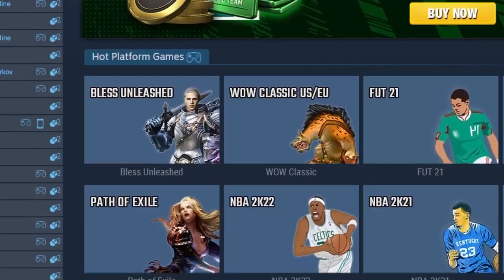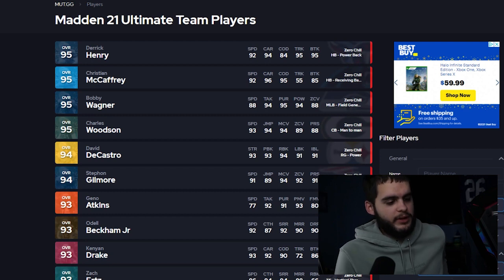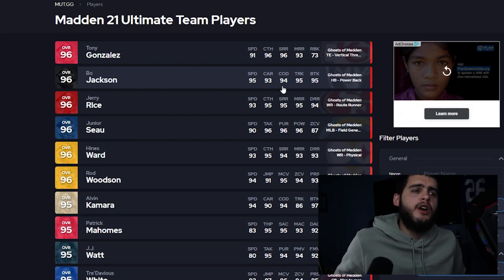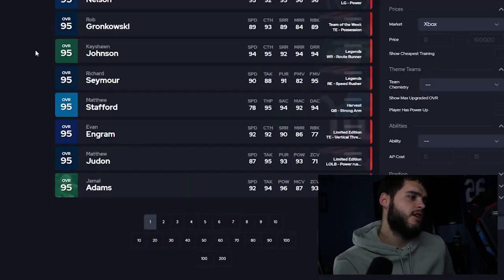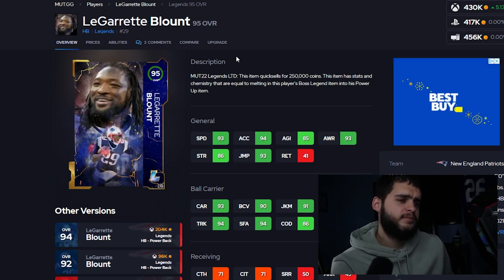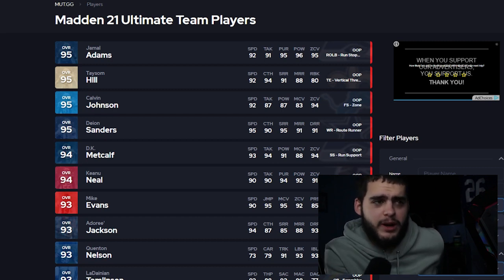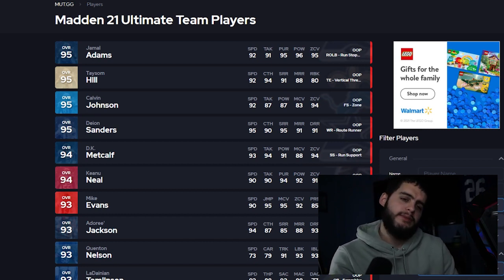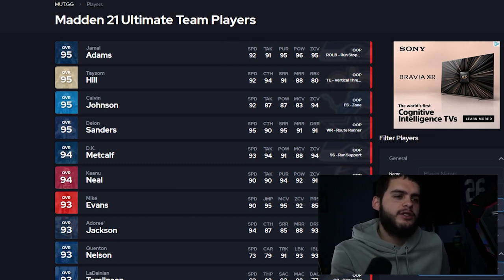WHAT TO DO WITH YOUR COINS BEFORE THE ZERO CHILL PROMO! COIN TIPS, AVOID LOSING COINS! | MADDEN 22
WHAT TO DO WITH YOUR COINS BEFORE THE ZERO CHILL PROMO! COIN TIPS, AVOID LOSING COINS! | MADDEN 22WHAT TO DO WITH YOUR COINS BEFORE THE ZERO CHILL PROMO! COIN TIPS, AVOID LOSING COINS! | MADDEN 22
v